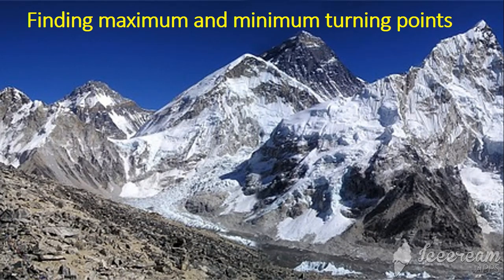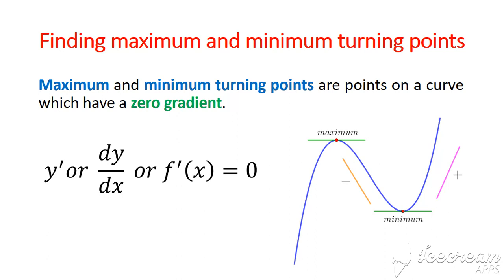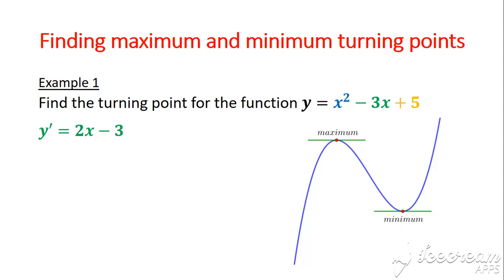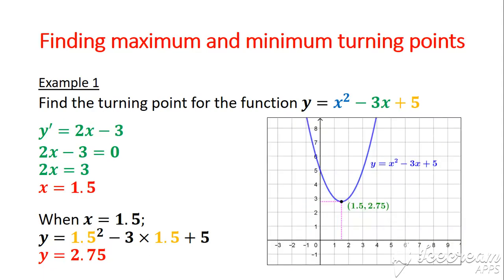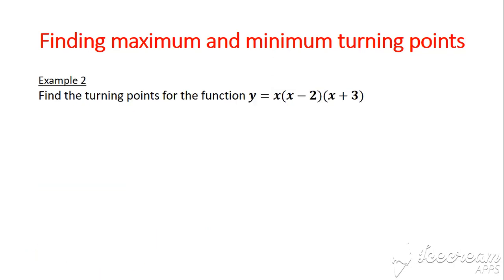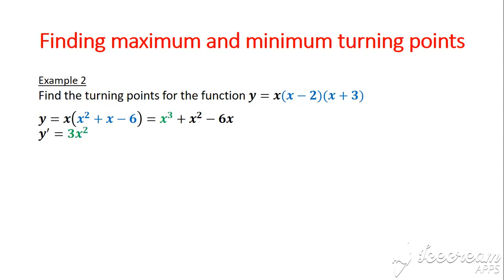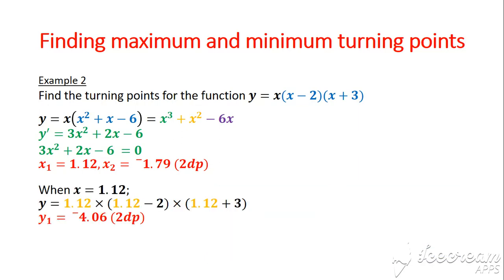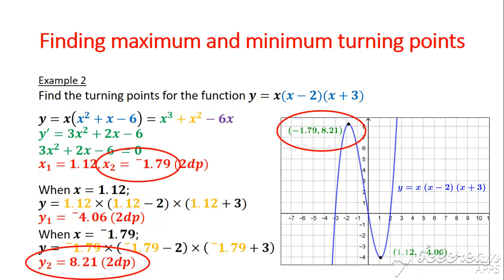L2C9 - Finding the maximum and minimum turning points